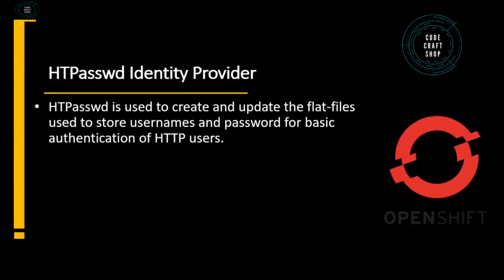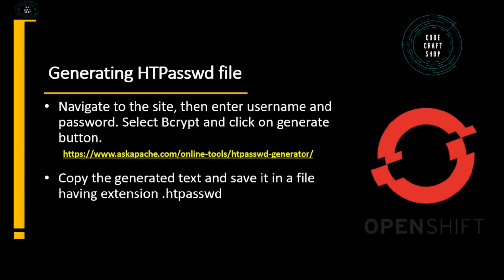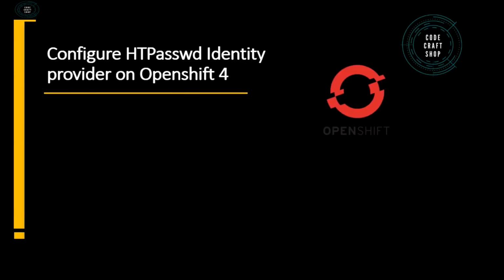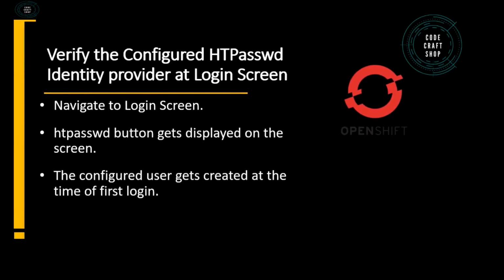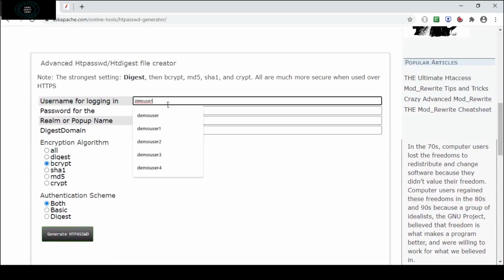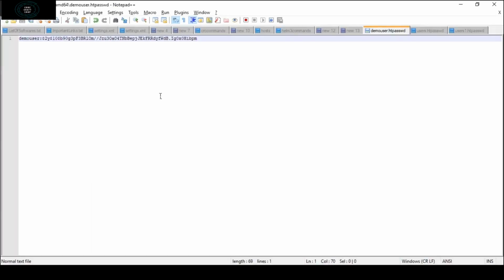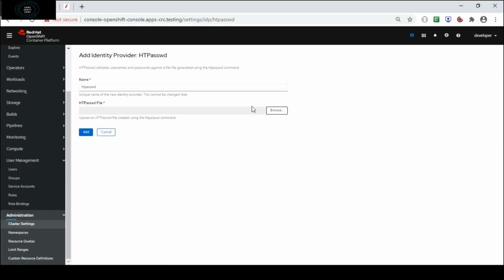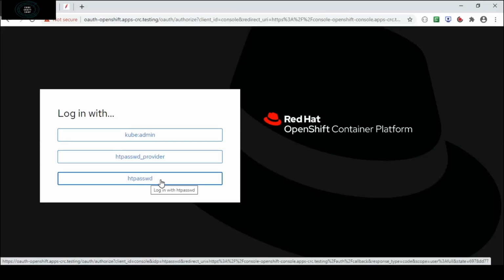Configuring htpasswd identity provider in openshift 4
About:
00:00 Configuring htpasswd identity provider in openshift 4 - Oauth HTPasswd

In this course we will learn about configuring htpasswd identity provider in openshift 4.
Red Hat OpenShift Container Platform this demo illustrates how to configure htpasswd identity provider in openshift 4. in this video we will explore configuring oauth to specify an identity provider with openshift 4.. In the next videos we will explore Openshift 4 in detail.